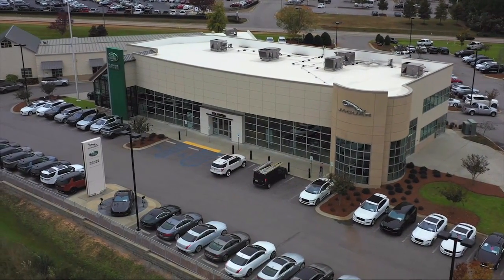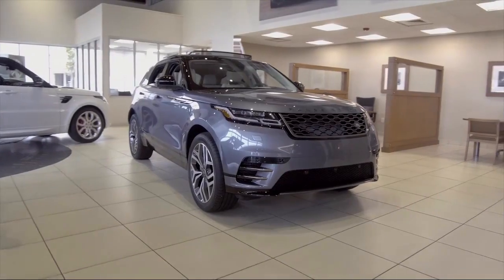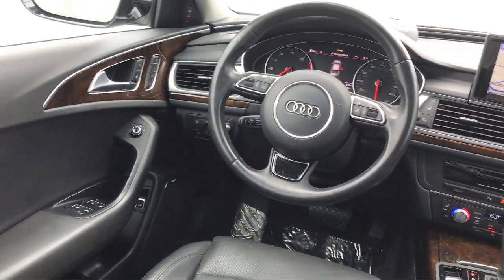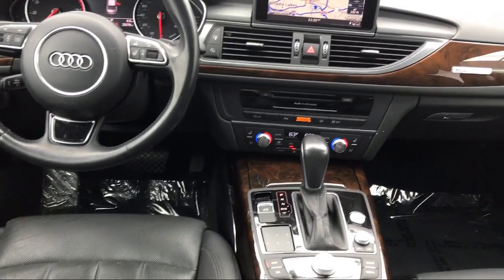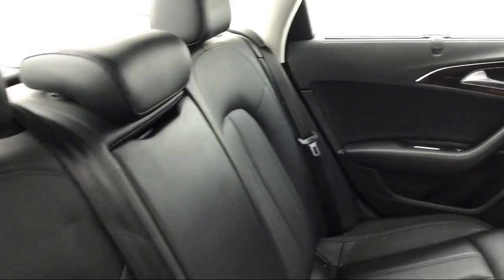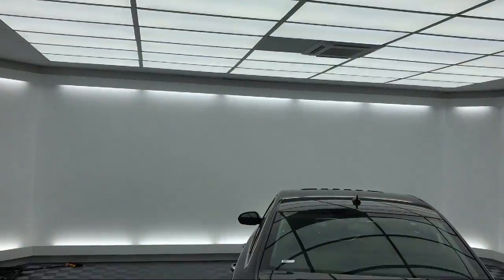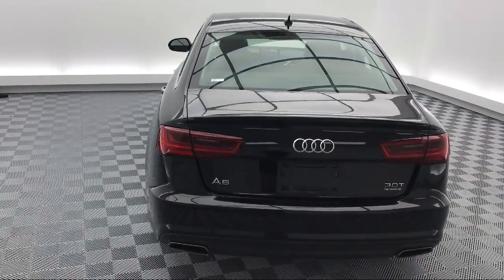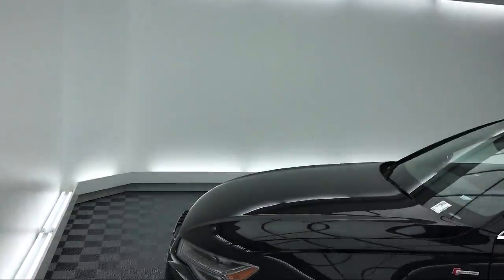2017 Audi A6 Sedan Columbia Lexington Irmo Forest Acres Arcadia Lakes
2017 Audi A6 Sedan Stock Number: CJP77741 Vin:WAUH2AFC7HN077741.

540 Jamil Rd Suite A